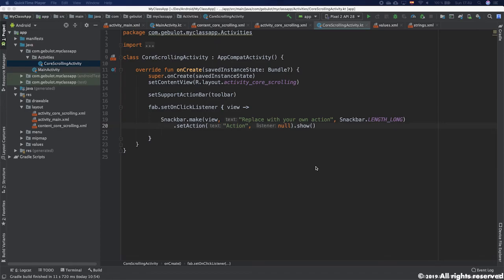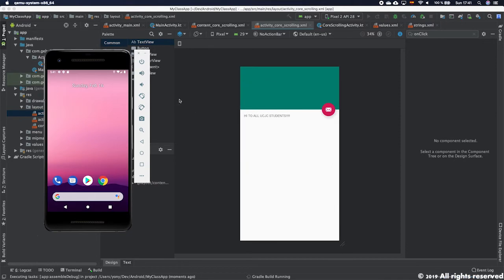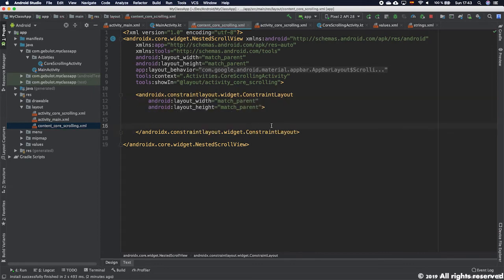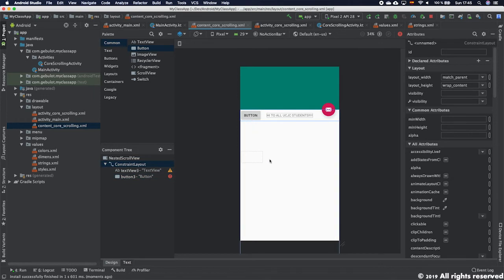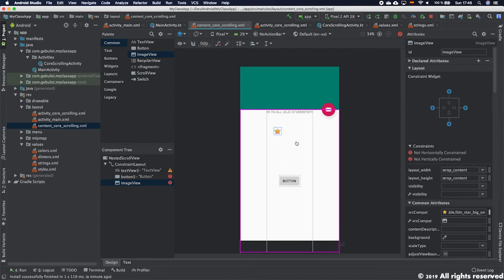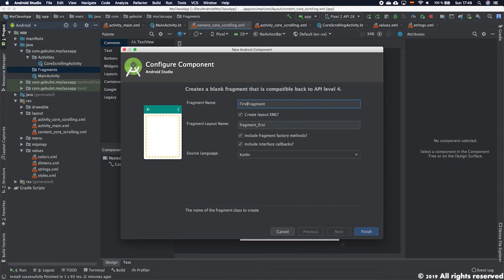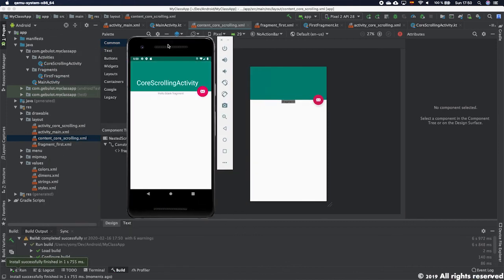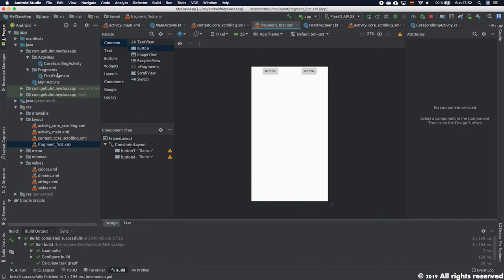Android Kotlin + Firebase: Fragments Part 1